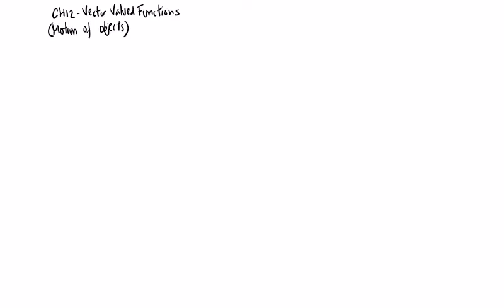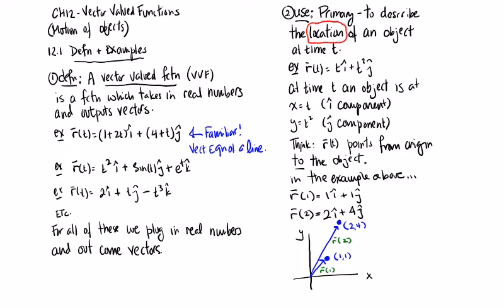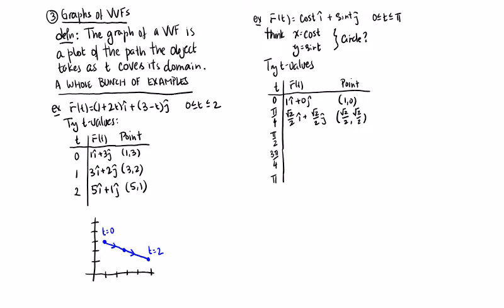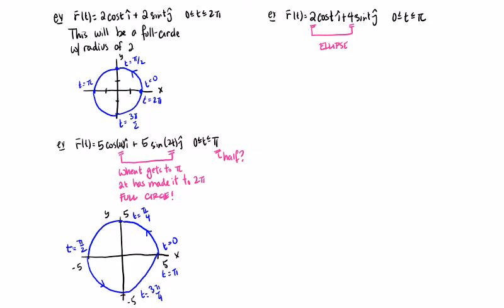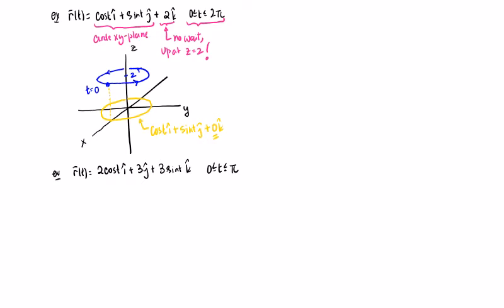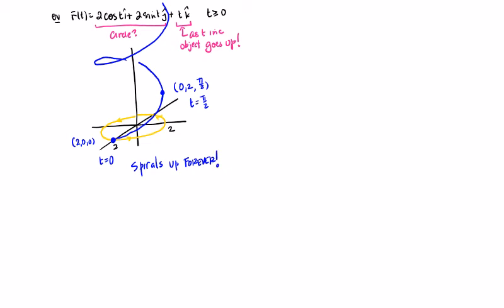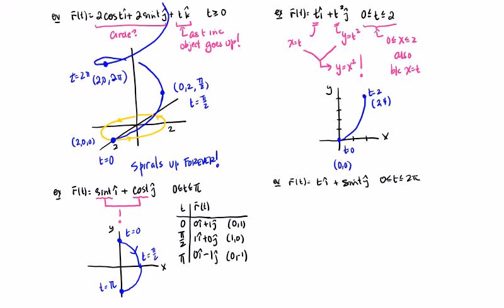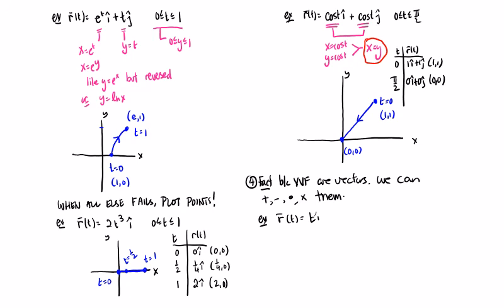MATH241Section12.1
Vector valued functions, definition and sketches.